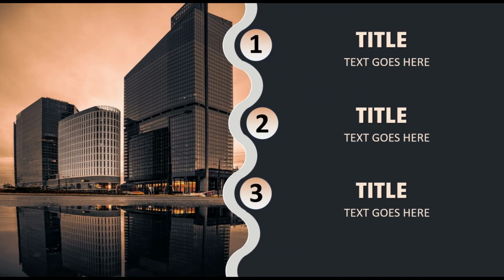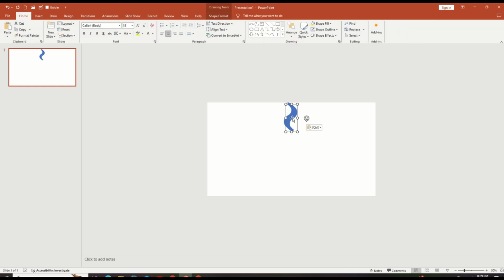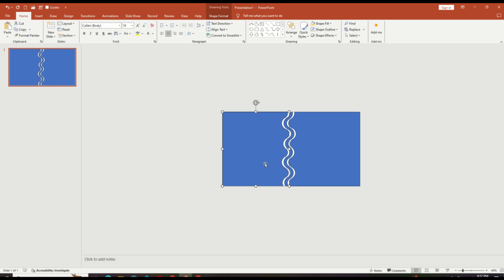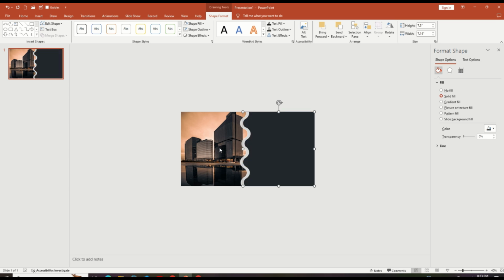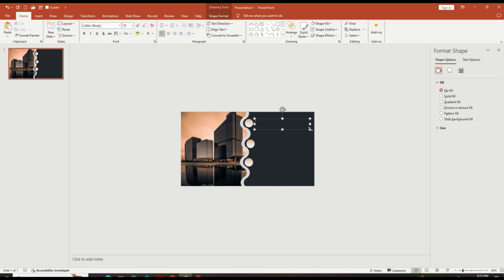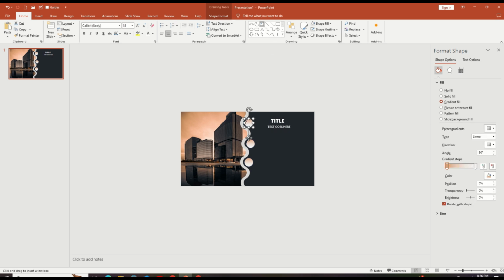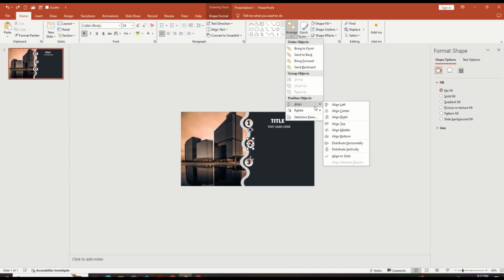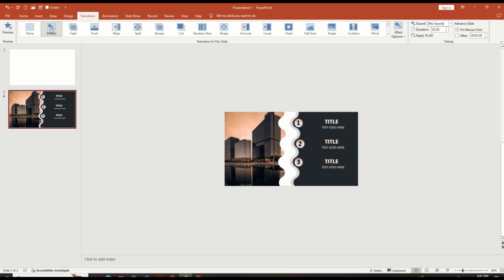Modern Powerpoint Slide 🔥🔥🔥 | FREE TEMPLATE ✨✨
PowerPoint Template
PPT Template
Presentation Template
Slide Template
Template Design
Presentation Design
Slide Design
Business Template
Corporate Template
Professional Template
Minimalist Template
Modern Template
Creative Template
Stylish Template
Elegant Template
Professional Template
Clean Template
Flat Design
Geometric Design
Presentation Tips
PowerPoint Tutorial
Presentation Coach
Presentation Skills